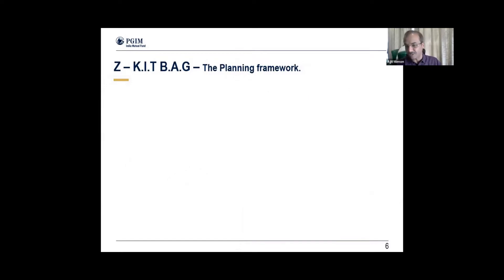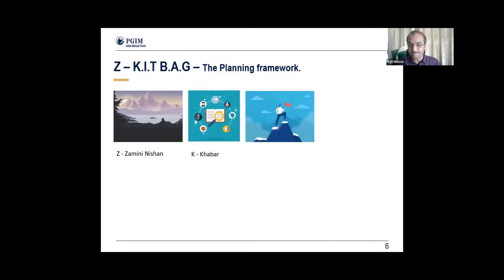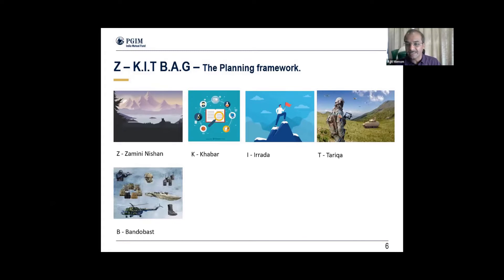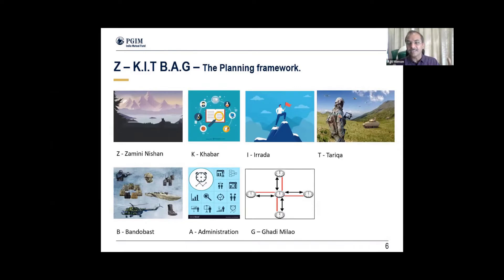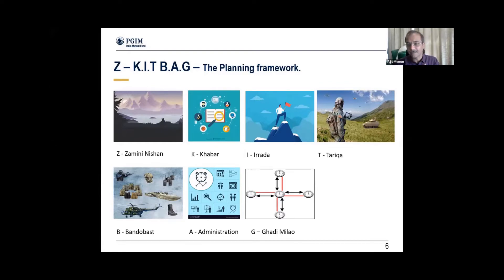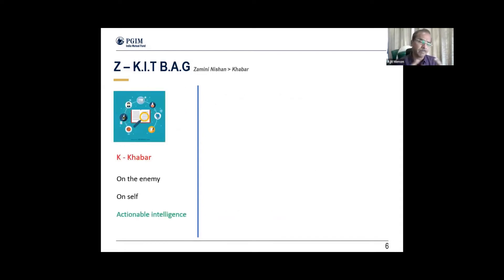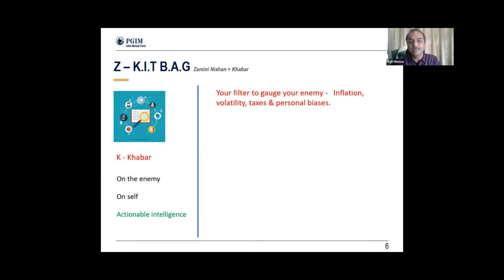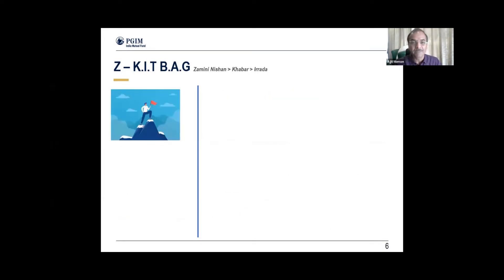Discover! Advanced Framework for Investing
Chapters:
00:00 Introduction
01:34 Introduction about Z - K.I.T B.A.G - A Mission Planning Tool
03:05 Z - Zamini Nishan
11:52 K - Khabar
15:47 I - Irrada
20:15 T - Tariqa
26:26 B - Bandobast
30:21 A - Administration
 04:57 G - Ghadi Milao

Join us at our monthly webinar on investment and wealth creation